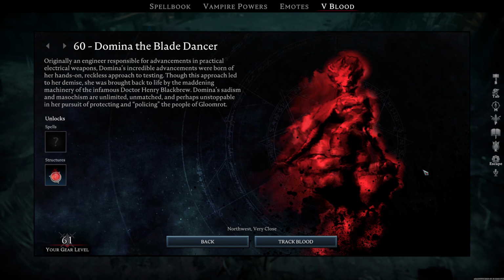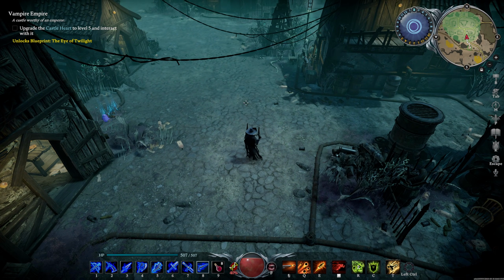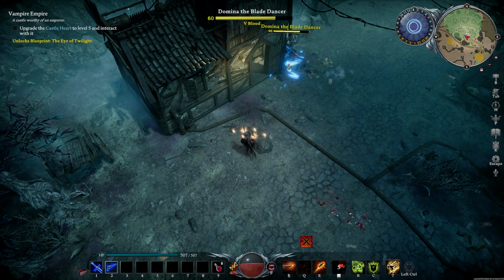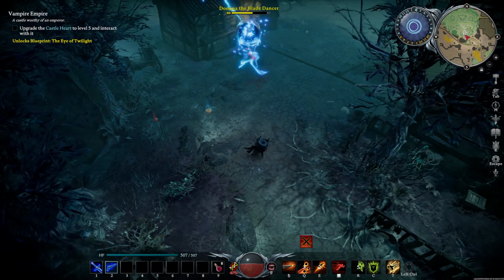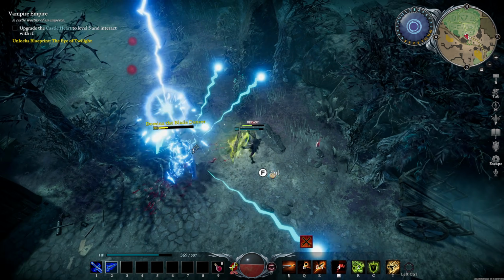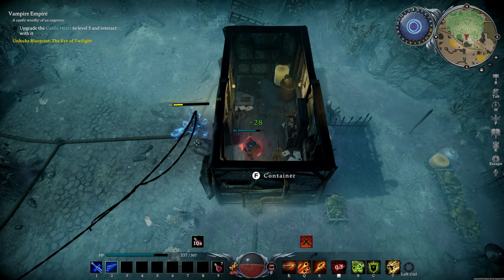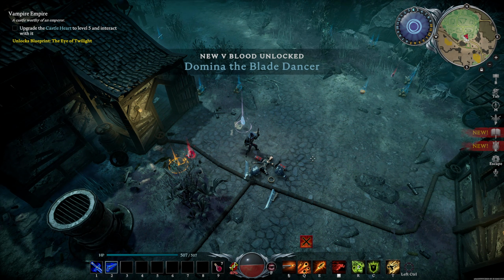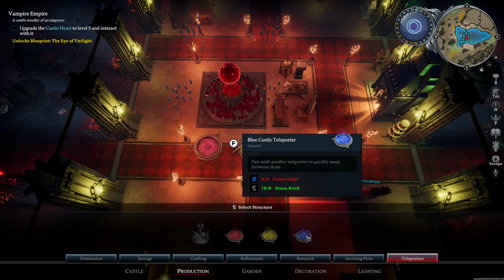V Rising Boss Guide: Domina the Blade Dancer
Domina the Blade Dancer has an electrifying skill set. You'll need to make sure you've cleared out enough space in Rustlock Village as you take on this next boss.

Since she has attacks you'll want to dodge, the new pistols can work well with this encounter. Remember, being able to dodge towards the enemy is a useful skill to have.

0:00 Intro
0:24 Battle Strategy
3:33 Rewards
4:16 Outro